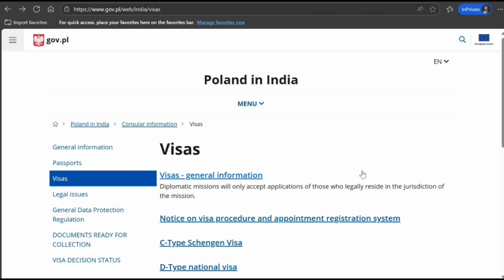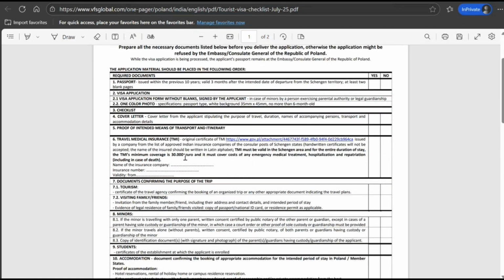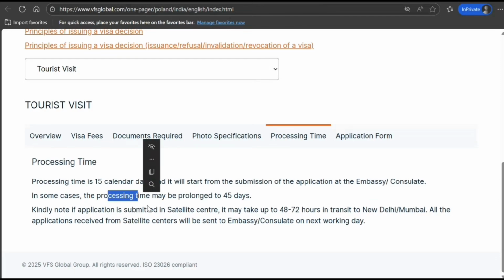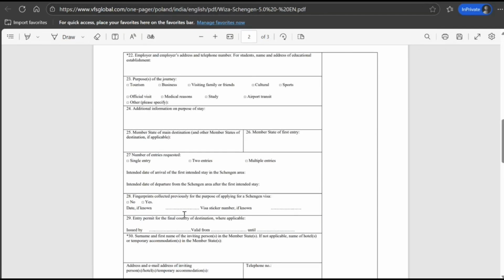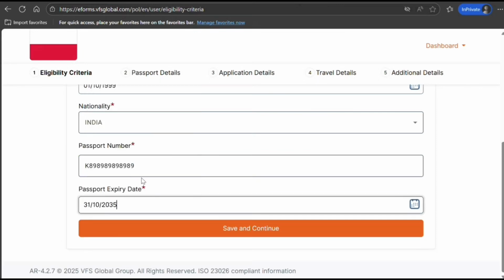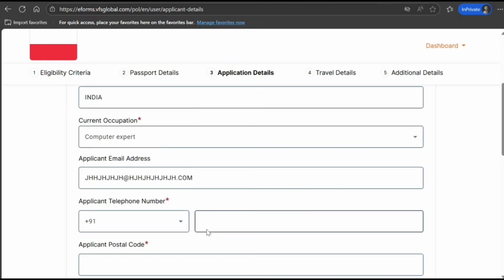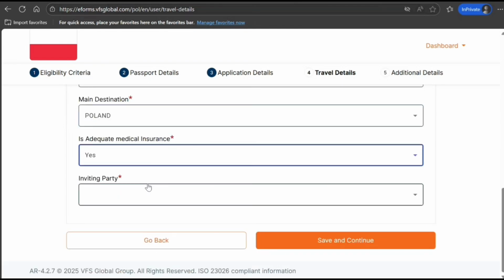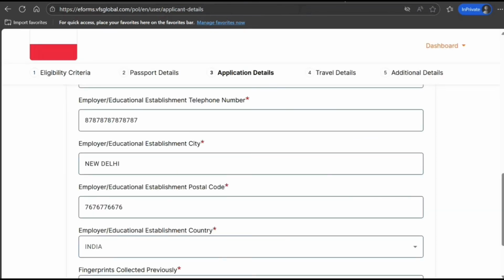How to Apply for Poland Tourist Visa (Schengen) - Full Process & Documents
Ready to explore the beautiful cities and rich history of Poland? Getting your tourist visa (Schengen Visa) doesn't have to be complicated!
This comprehensive video is your complete step-by-step tutorial on how to successfully apply for a Poland Tourist Visa. We walk you through every critical stage, ensuring you have all the correct information and documents to maximize your chances of approval.
🎥 What You'll Learn in This Video:
 * Eligibility Check: Determining if you need a Schengen Visa for Poland.
 * Required Documents Checklist: A detailed list of all necessary paperwork, including passport requirements, photos, travel insurance, and proof of funds.
 * Online Application (e-konsulat): A live walkthrough of filling out the official online application form correctly.
 * Booking Your Appointment: Tips and tricks for securing a visa appointment quickly at the Embassy, Consulate, or VFS Global center.
 * The Interview: Common questions and best practices for your visa interview (if required).
 * Fees & Processing Time: Everything you need to know about costs and when you can expect a decision.
Don't let confusion stop you from planning your dream trip to Kraków, Warsaw, or Gdańsk. Watch this guide, follow the steps, and get ready to pack your bags!